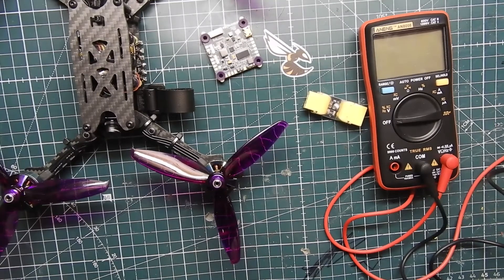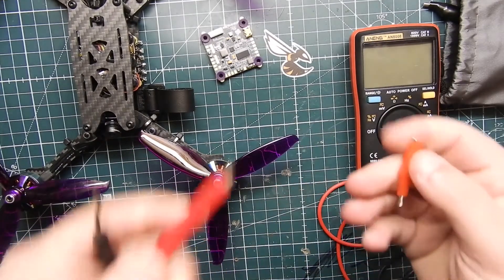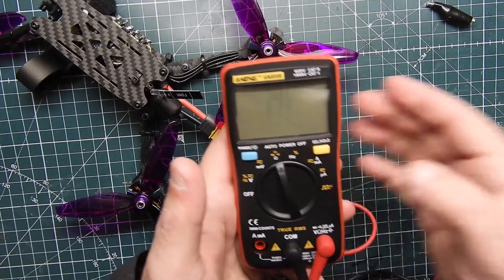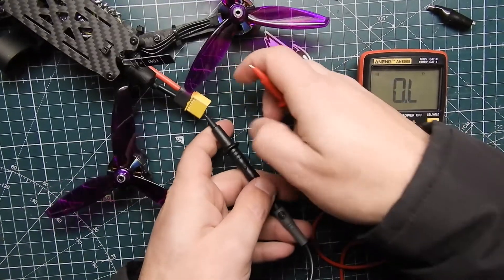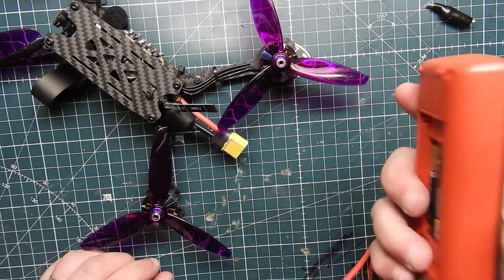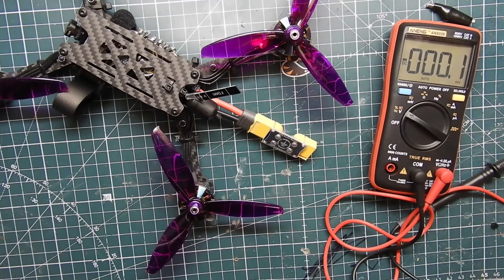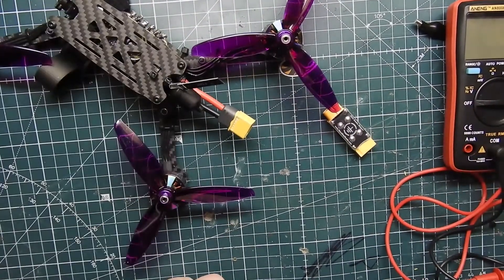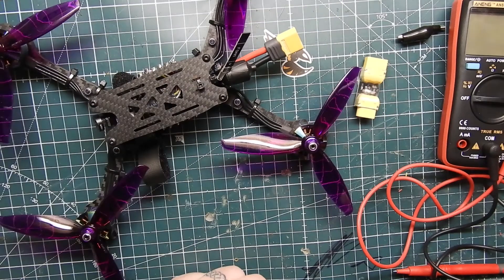Why You Need A Multimeter & Smoke Stopper - Stop The Magic Smoke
Guide on why you need to have a multimeter and maybe even a smoke stopper too.

Recommended Gear
*RacedayQuads*

Bundle Deals
Radios
Goggles
Frames
Flight Controllers
Motors
Receivers
FPV
Batteries
ESCS
BNF Quads
Misc
*Banggood*